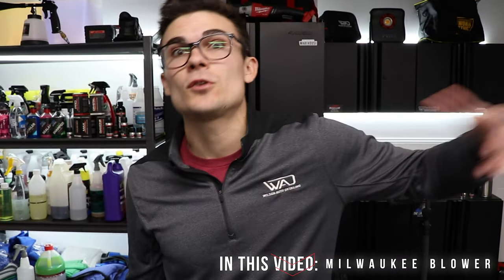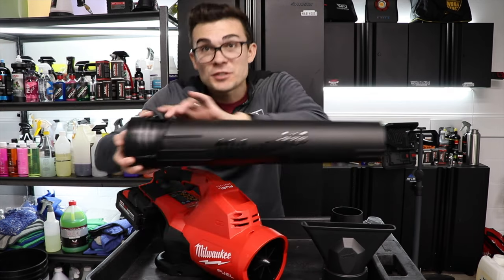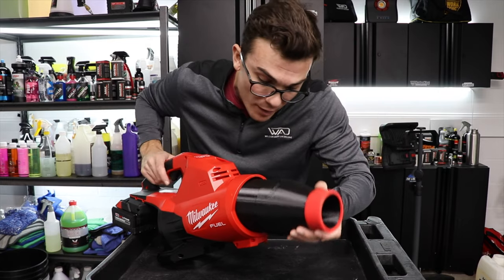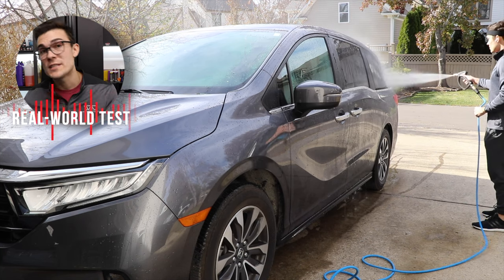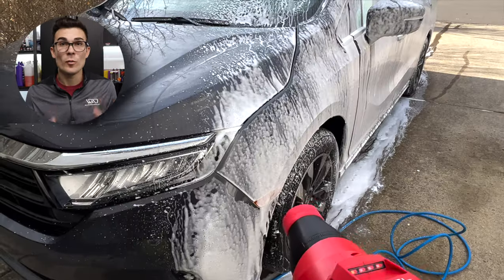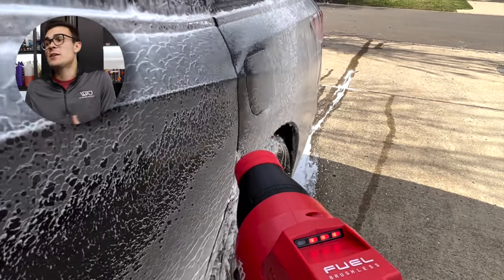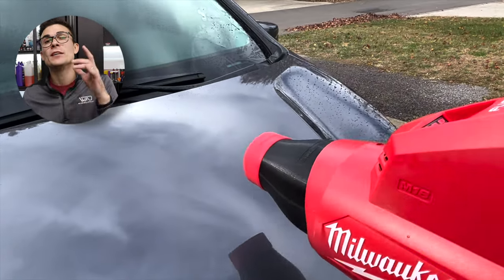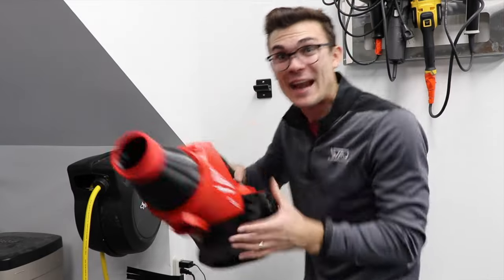The Fastest Way To Dry A Car After Washing